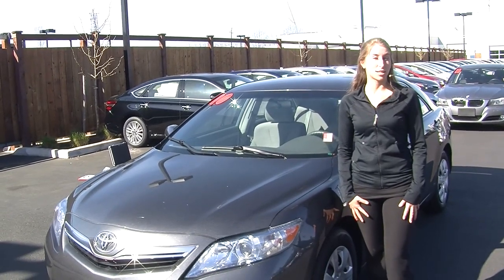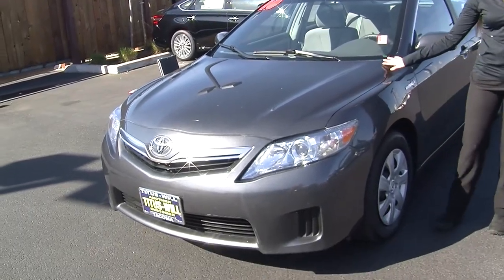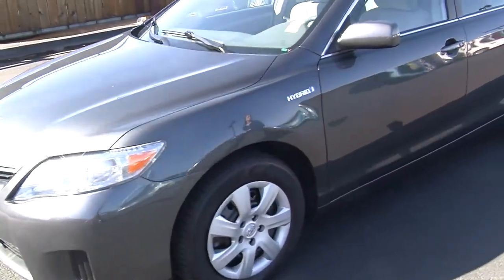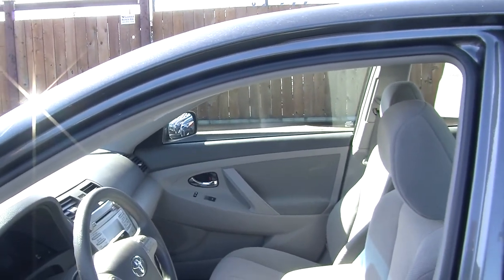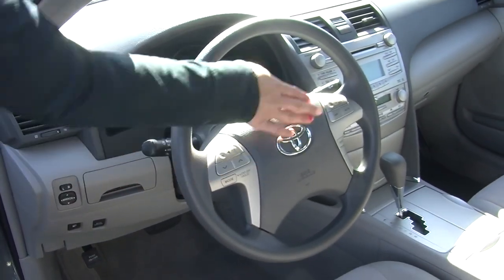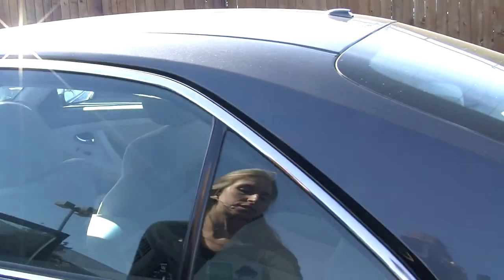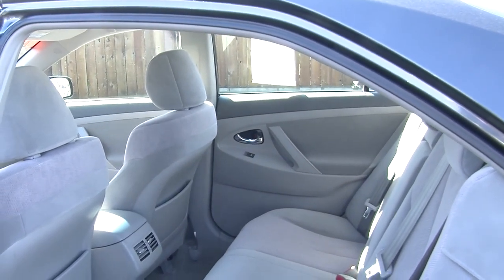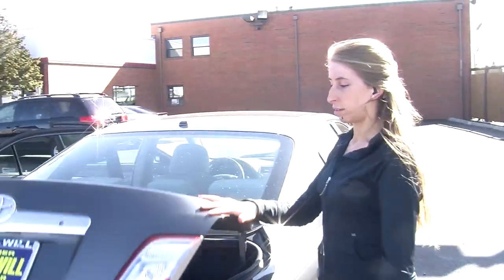Virtual Walk Around Tour of a 2010 Toyota Camry Hybrid at Titus Will Toyota w7466